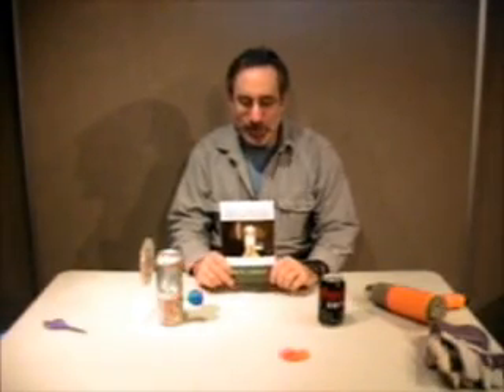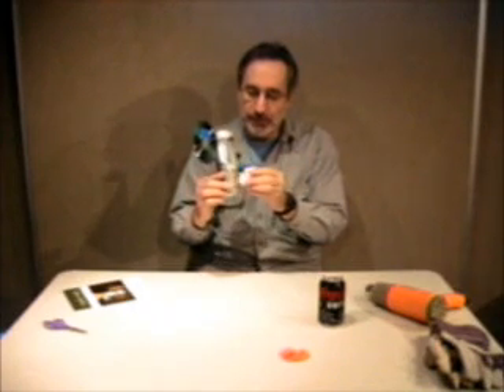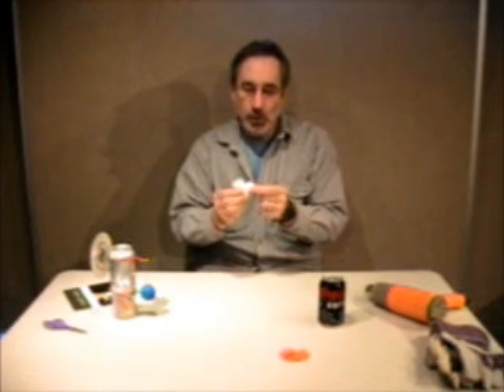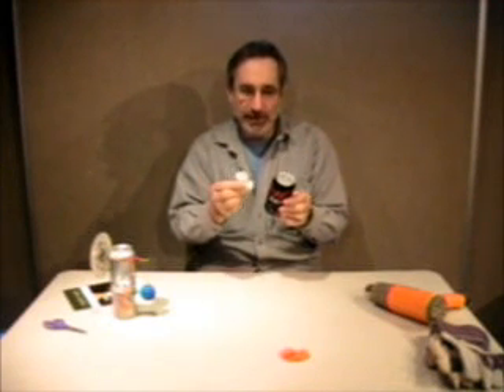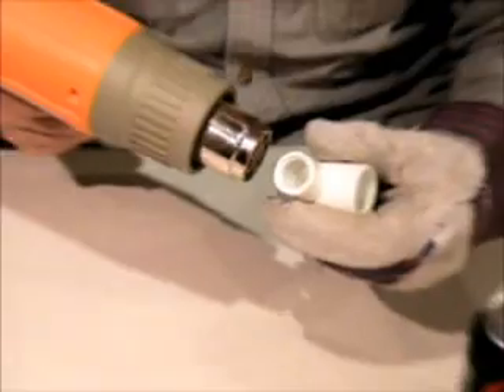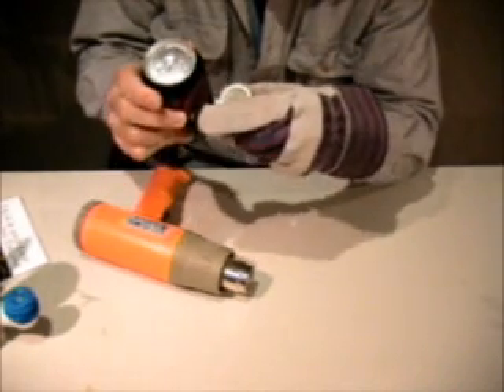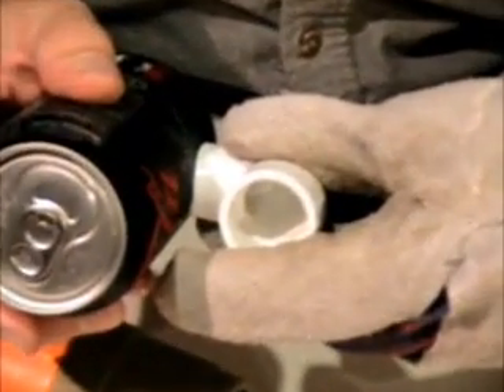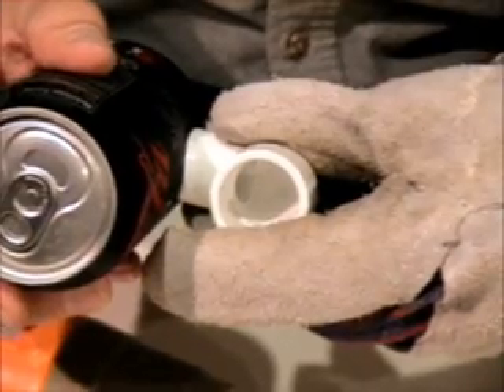How to Build the Quick and Easy Stirling Engine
for more information about building the Quick and Easy Stirling Engine.  This video is the first in a series of videos showing construction steps for the Quick and Easy Stirling Engine.